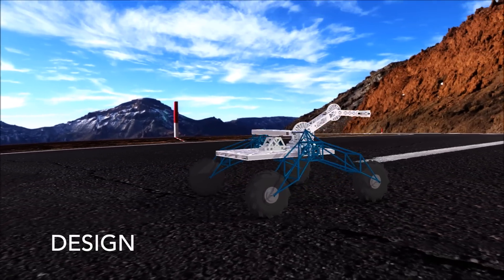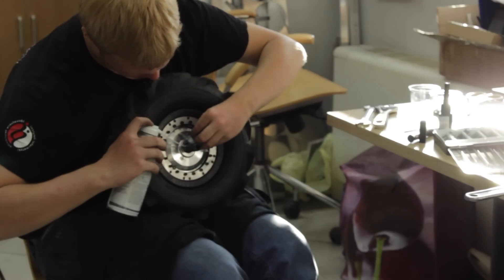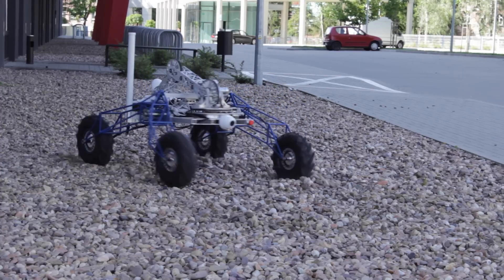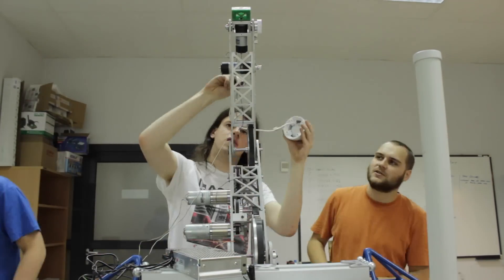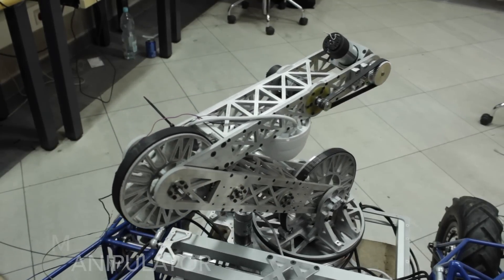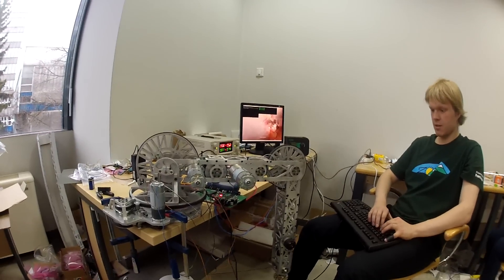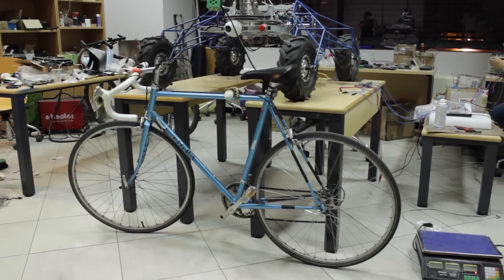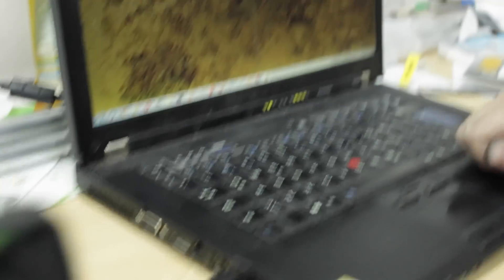ERC2015 promo video by Continuum Team